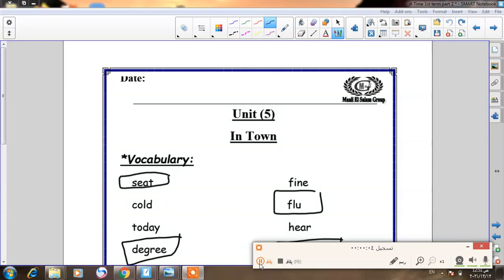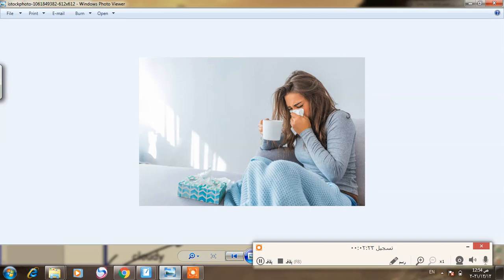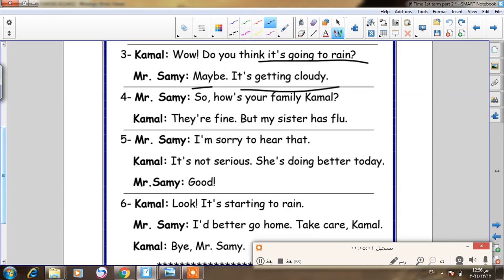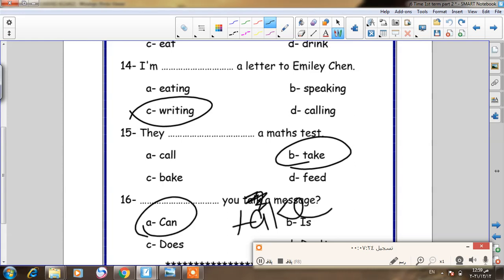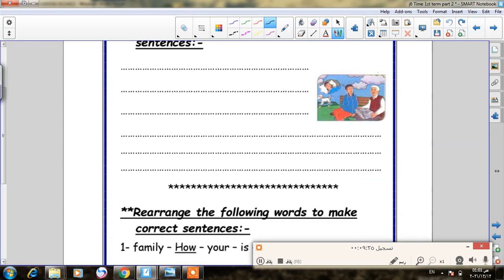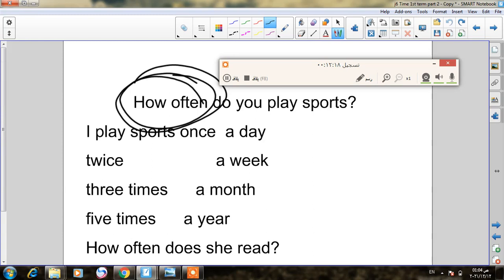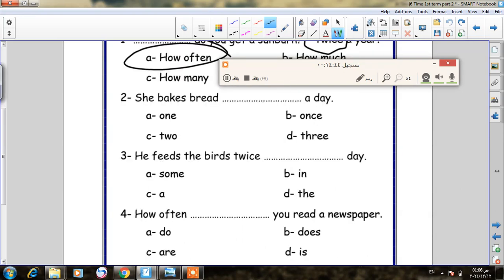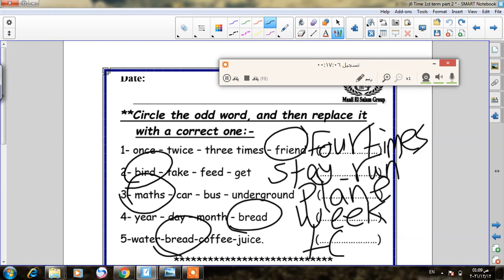J6 Unit 5 Time For English